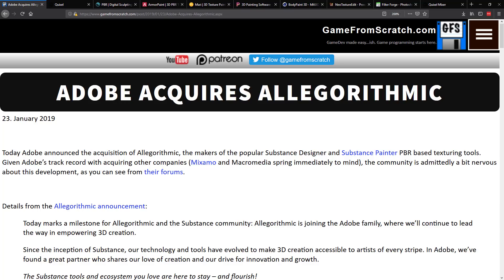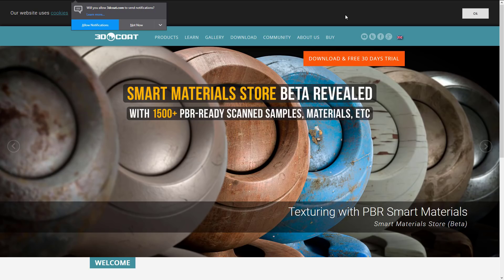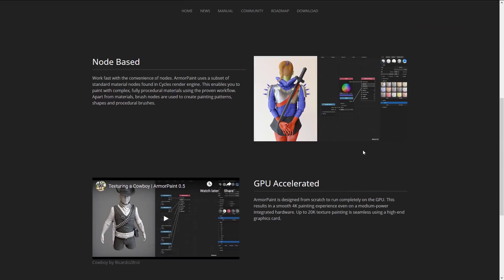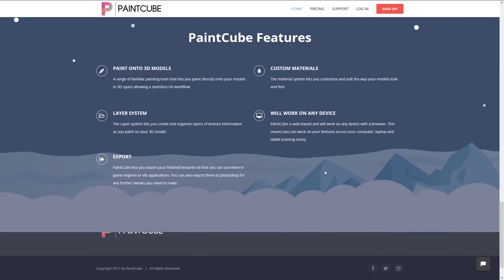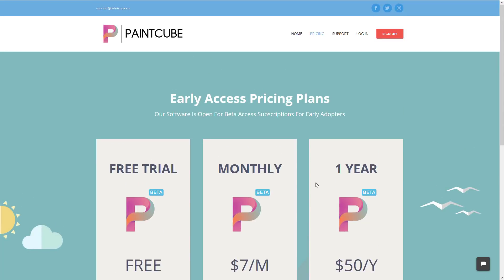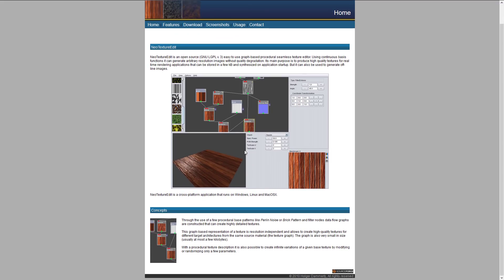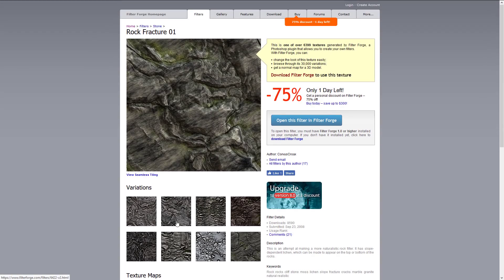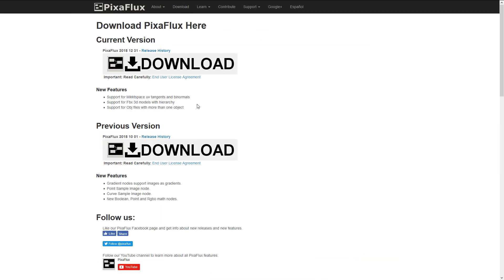Substance Painter Alternatives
With Adobe's acquisition of Allegorithmic, people are suddenly search for an alternative to Substance Painter and Substance Designer.  While no direct competitor exists, there are a number of alternatives out there.

This video quickly runs through the current alternatives and a few of their pros/cons.